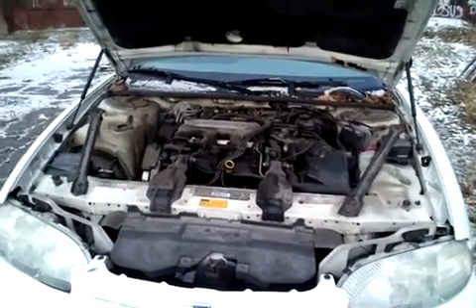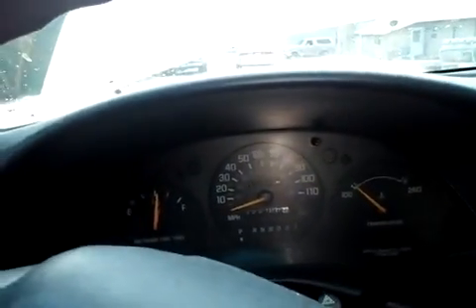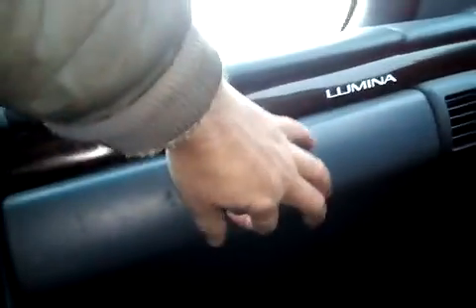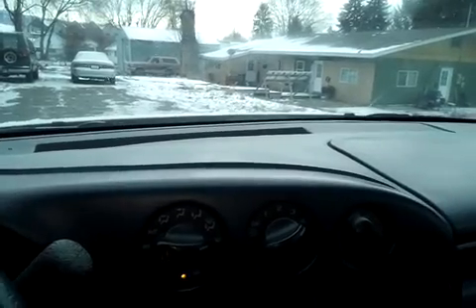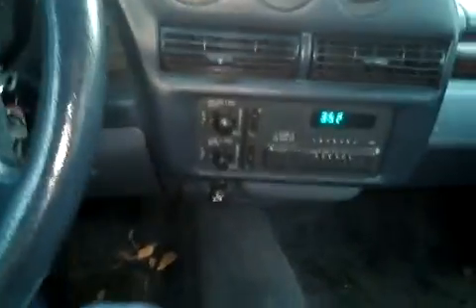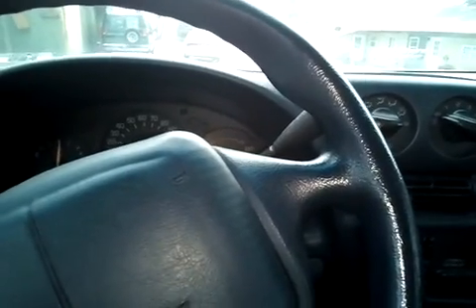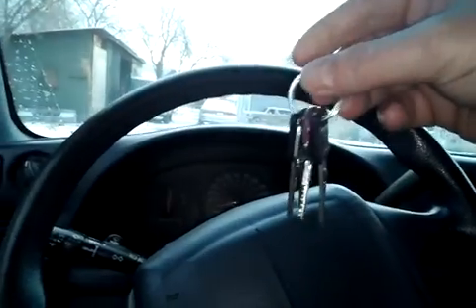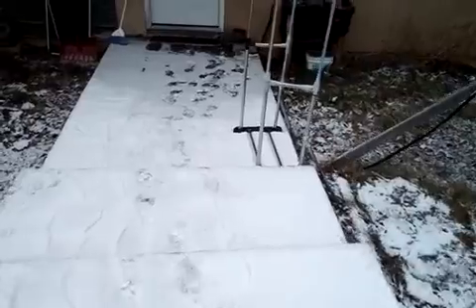My Girlfriend decided to sell her Lumina.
In this video I show my girlfriends 1995 Chevy Lumina that she is selling for $1200.00. She did tell one person that she would take a thousand but they were a no show. I think the car is worth $1200 bucks.